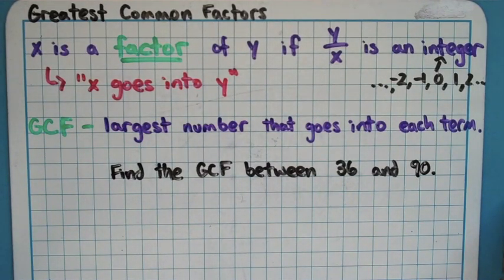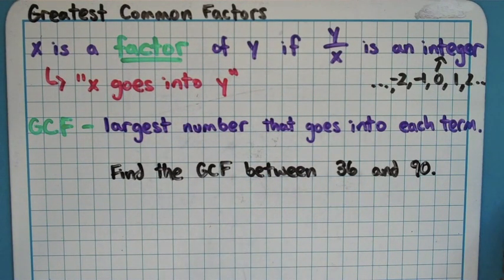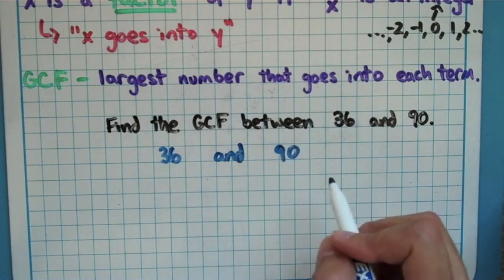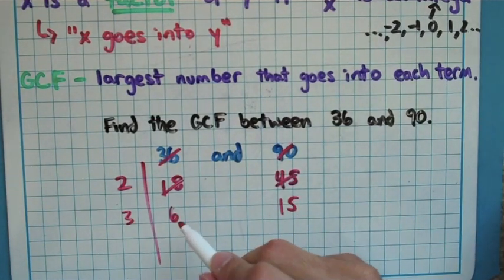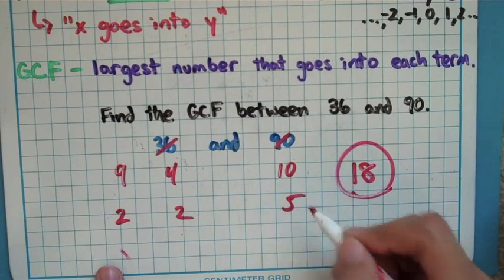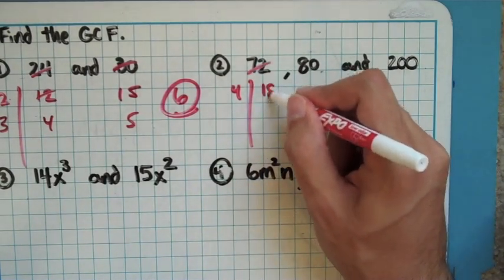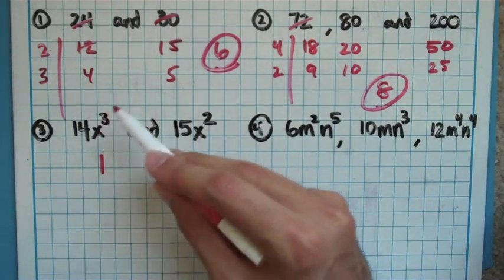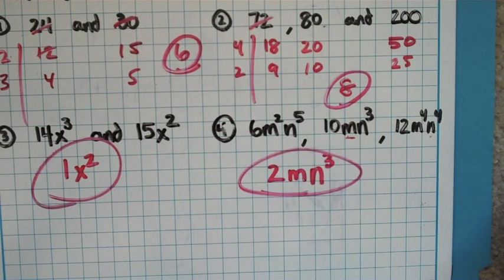Greatest Common Factors (5-4-1)